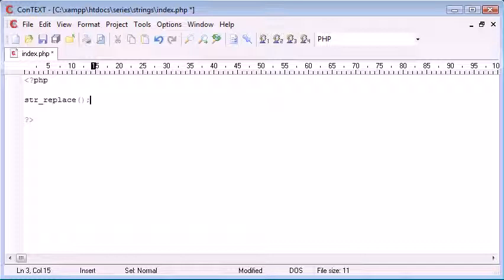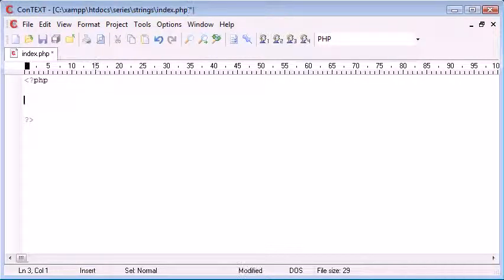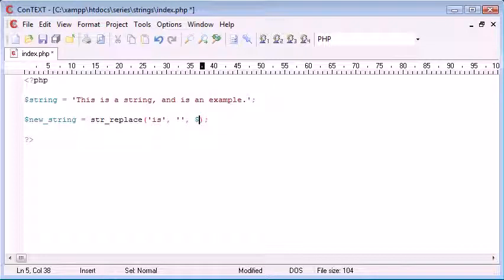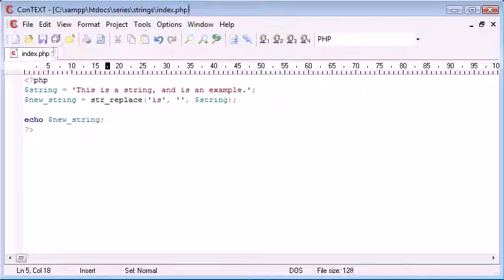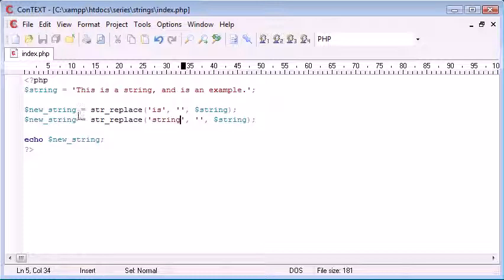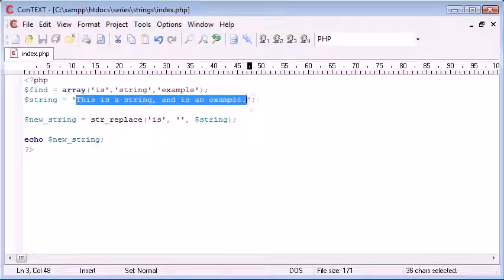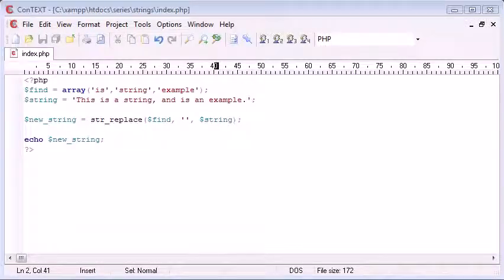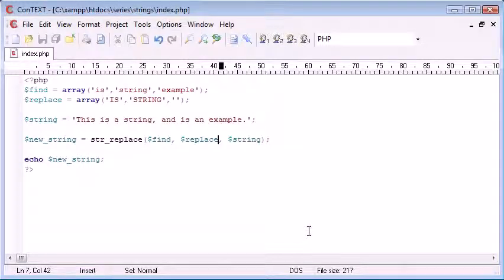Beginner PHP Tutorial 51 String Functions Replacing Predefined Part of a String YouTube